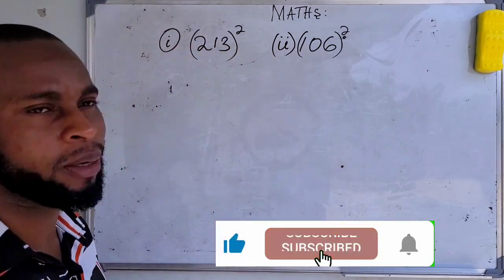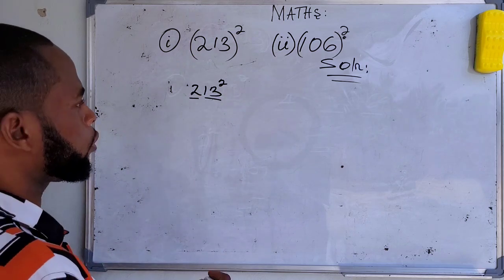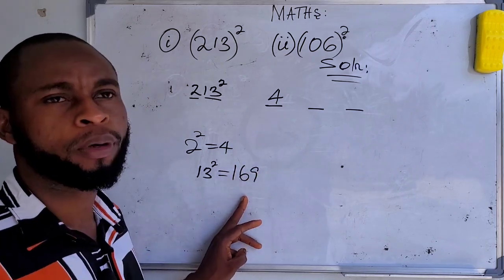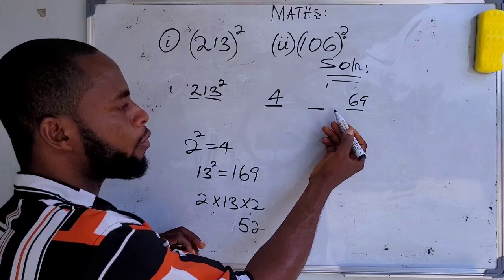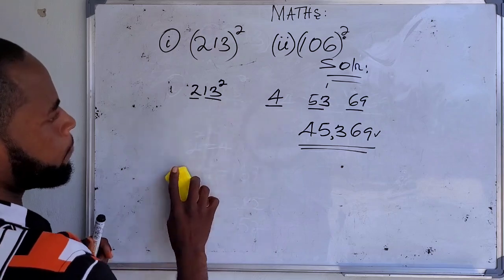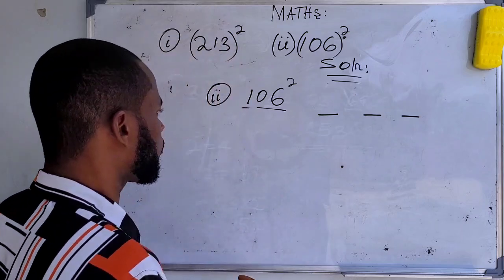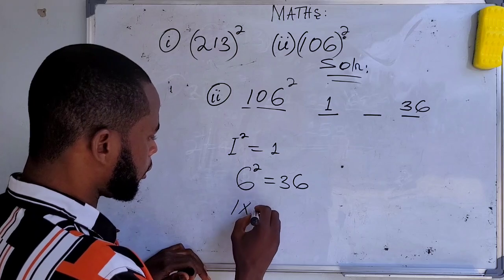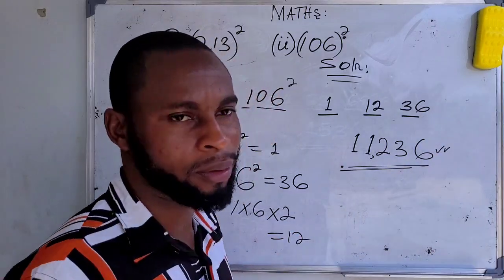Fastest Trick To Calculate 3-Digit Squares | Easy Math Shortcut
Learn how to square any 3-digit number in seconds using a simple and fast math trick! In this video, I explain an easy shortcut method for solving numbers like 213² and 106² without stress. Perfect for students, beginners, WAEC/NECO/JAMB candidates, and anyone who wants to improve mental math skills quickly.
📘 In this video, you will learn: ✅ A fast trick for squaring 3-digit numbers
✅ Simple mental math techniques
✅ Easy calculations without a calculator
Watch till the end and boost your mathematics speed and confidence!